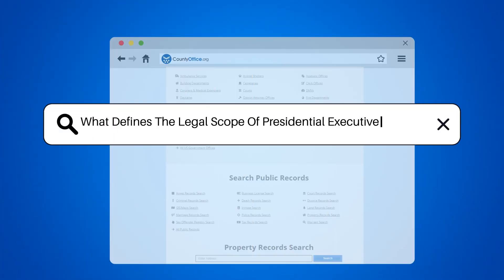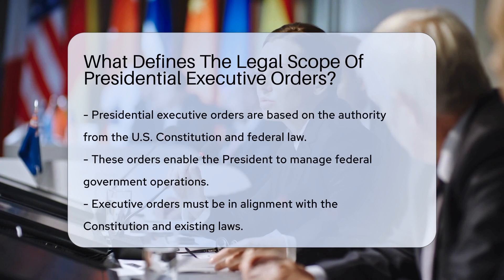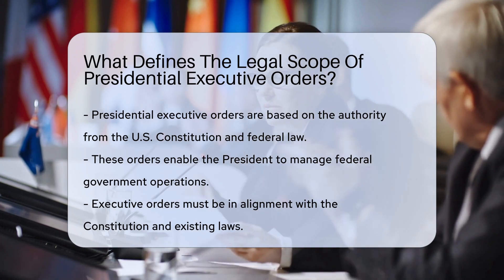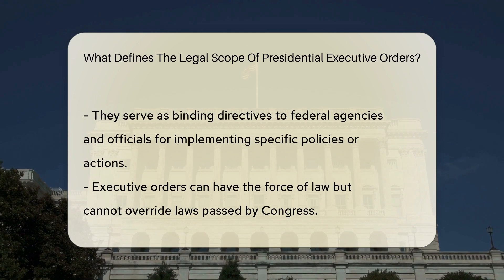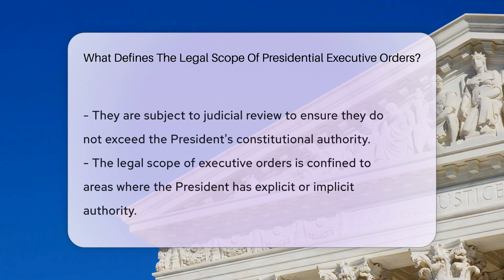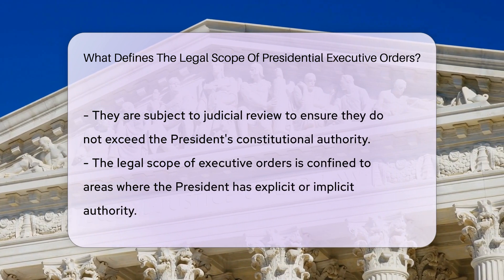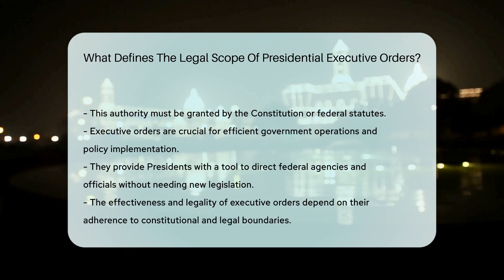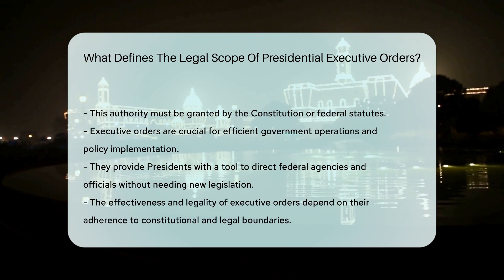What Defines The Legal Scope Of Presidential Executive Orders? - CountyOffice.org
What Defines The Legal Scope Of Presidential Executive Orders? Have you ever wondered about the legal scope of presidential executive orders? In this insightful video, we delve into the defining factors that govern the authority and boundaries of executive orders issued by the President. Discover how these directives, rooted in the U.S. Constitution and federal law, play a crucial role in managing government operations and policy implementation. Learn about the limitations and requirements that ensure executive orders align with existing laws and constitutional provisions. Explore the significance of judicial review in overseeing the legality of executive orders and preventing overreach by the executive branch. Join us as we unravel the complexities of presidential executive orders and their impact on the functioning of the federal government.